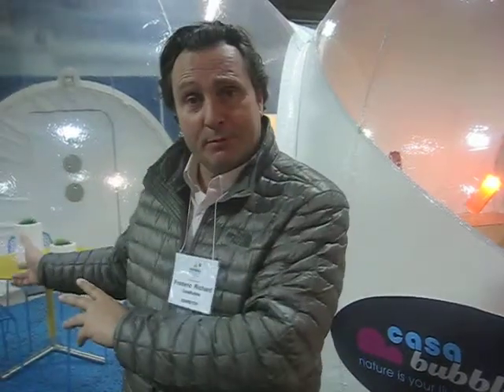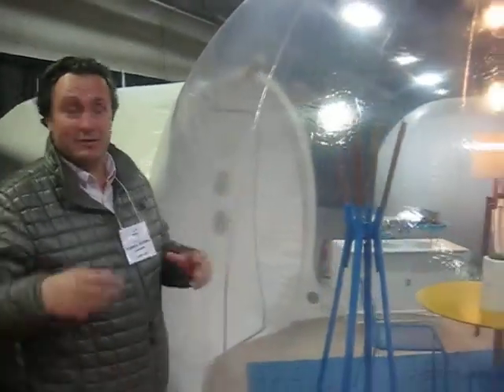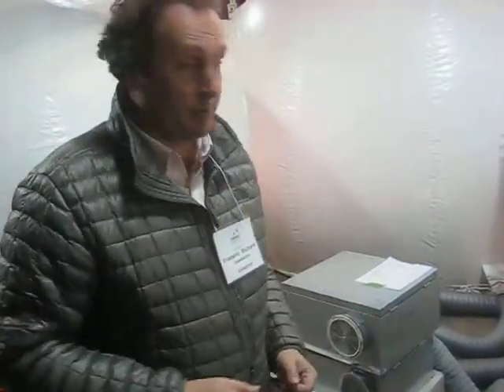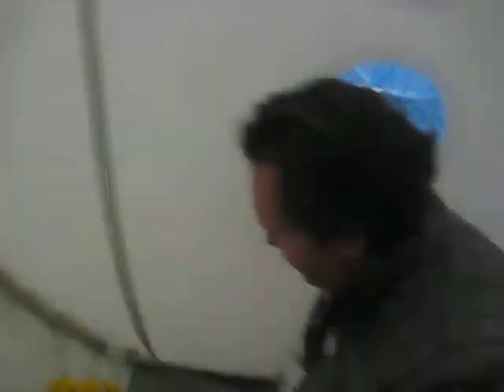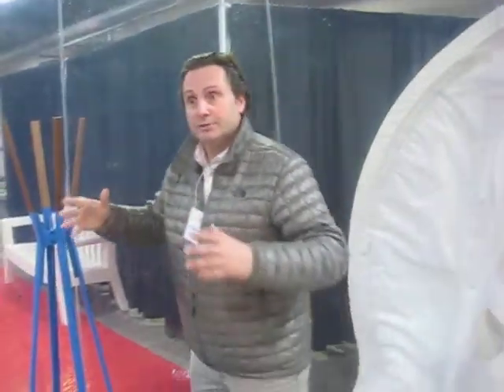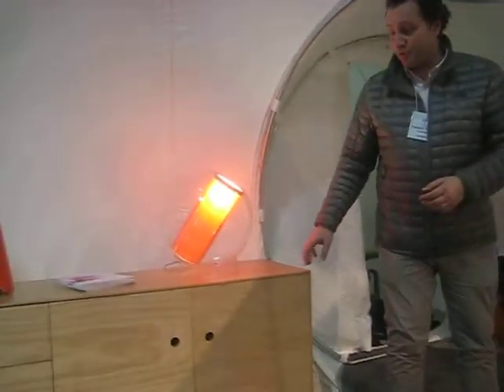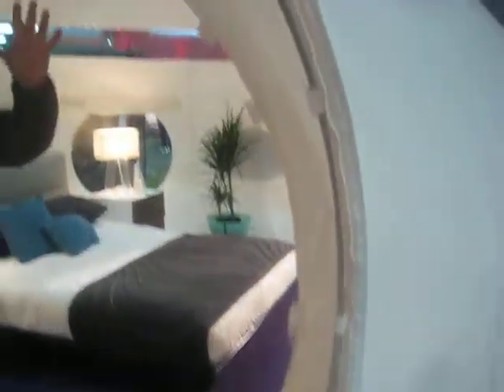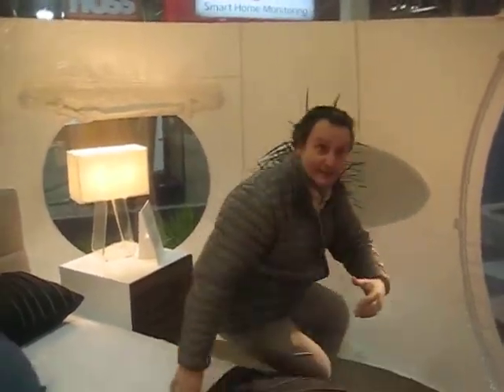Casa Bubble @ National Home Show 2014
you dont want to burst his bubble cause he makes living space
out of them. seen here at the National Home Show.
take the tour.

at the Direct Energy Centre, Toronto.